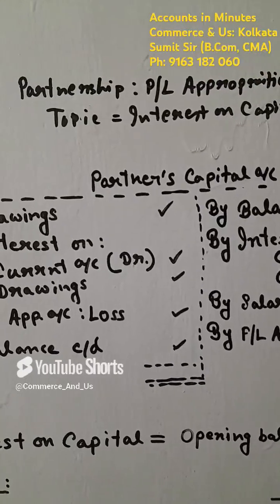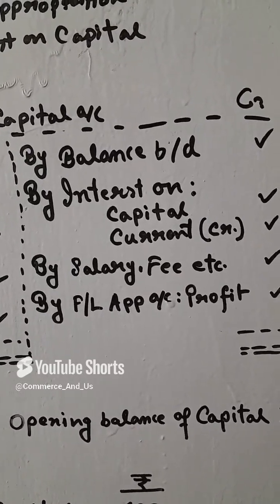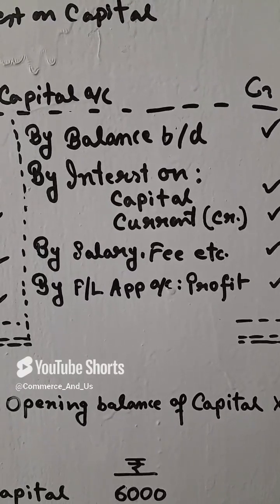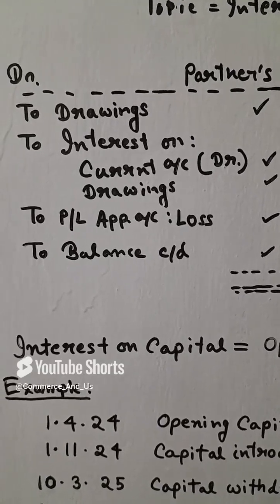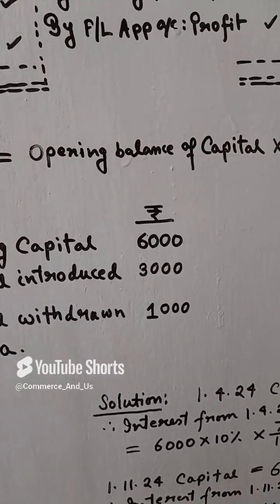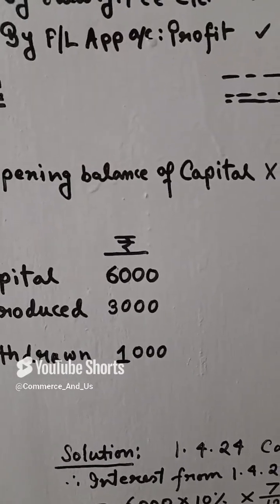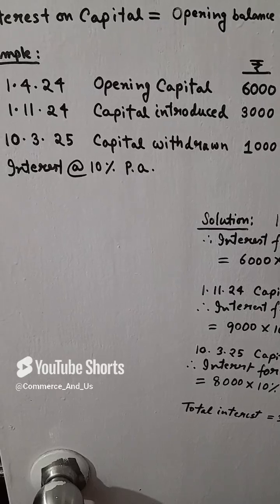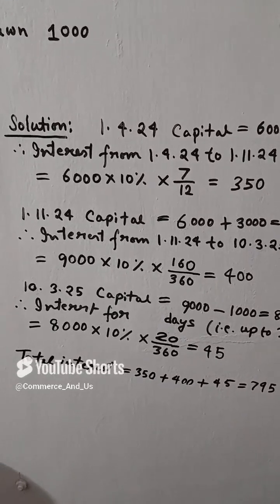Partnership - Appropriation video 4 Flactuating partnership accounts commerce isc cbse cbs